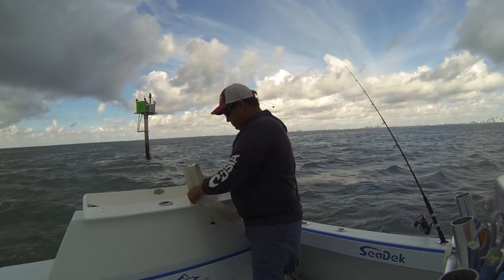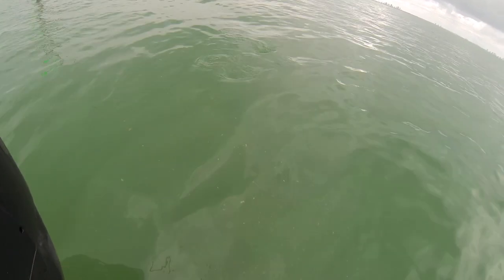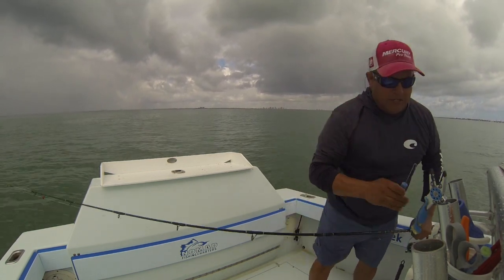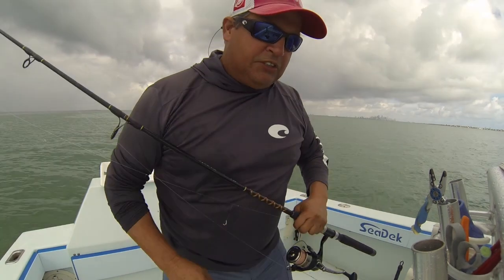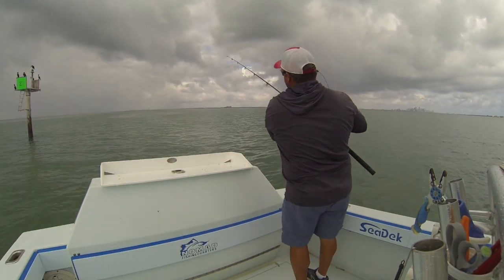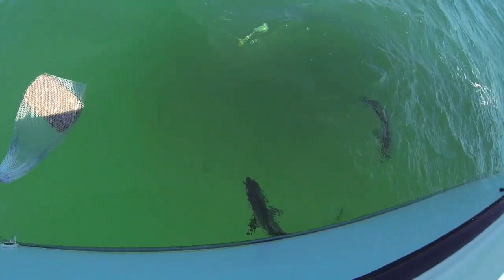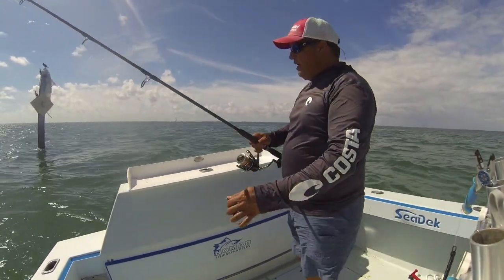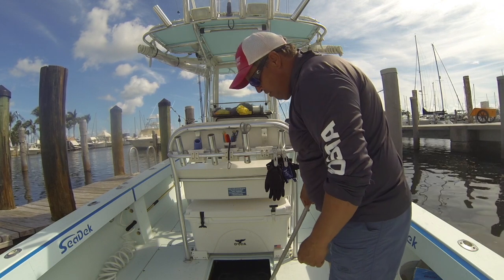How to Use a Sabiki - Part 2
In this video, we show you how to use sabiki rigs to catch live baitfish such as threadfin herring, blue runners, and ballyhoo.  The video is a follow up to another video posted a while back on how to properly rig a sabiki.